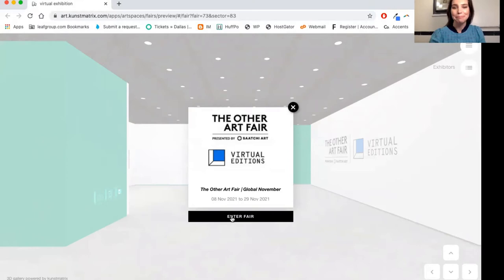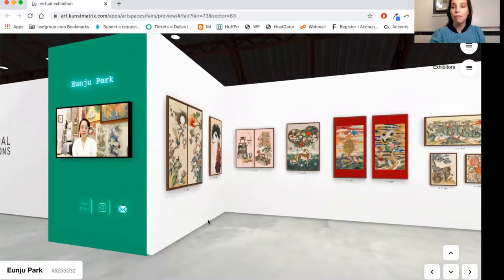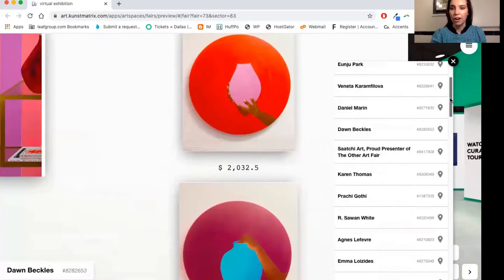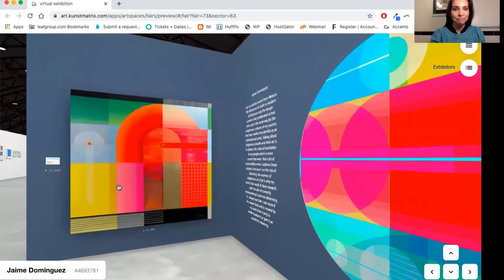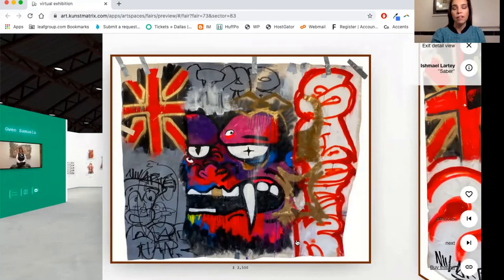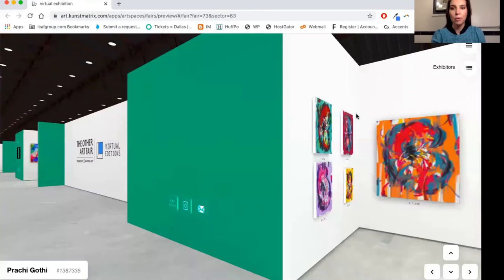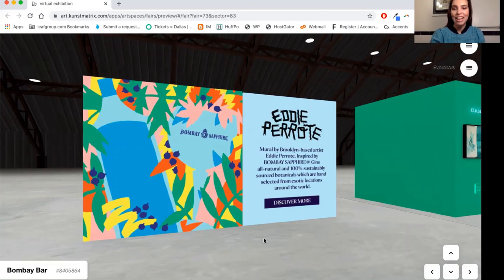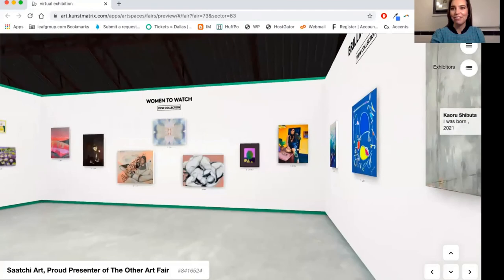Global Virtual Edition: Preview Tour, Barker Hangar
A short preview of the Barker Hangar room at the November 2021 Virtual Edition by LA and Dallas Fair Director Nicole Garton